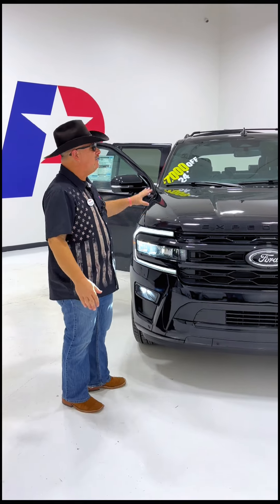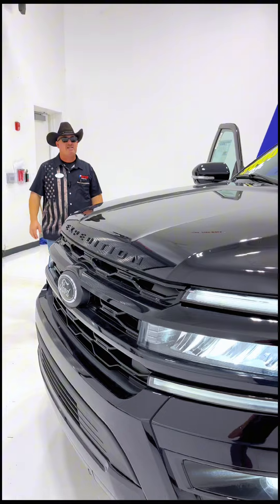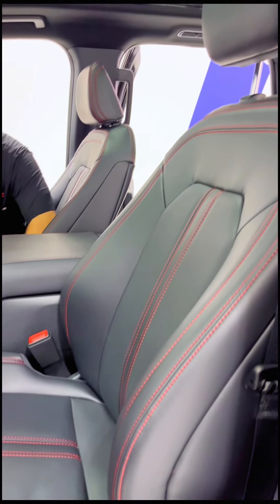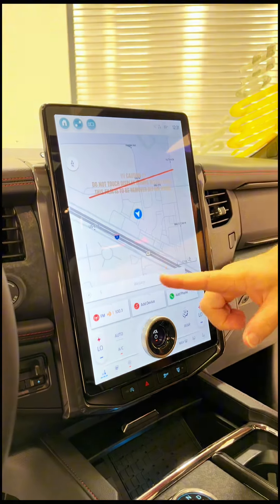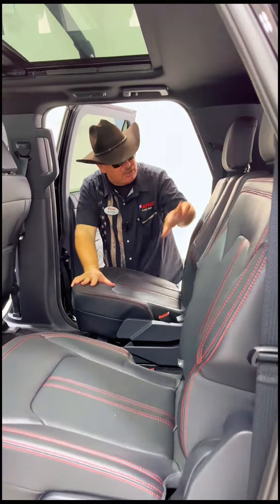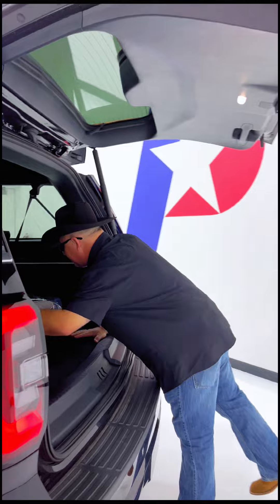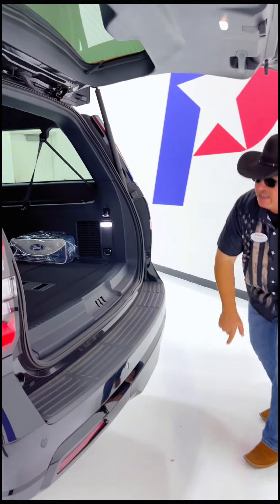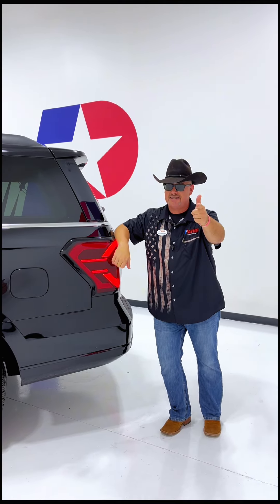2024 Ford Expedition Max Limited Walk Around | Payne Weslaco Ford | Weslaco, Texas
Chris Marshall from the Payne Street Team is back! 🚀 Get ready to explore our stunning 2024 Ford Expedition Max Limited right here at Payne Weslaco Ford. Swing by today and experience your future ride firsthand! We've got exactly what you're looking for... Lo Que Tu Quieres...Regardless! 🚗